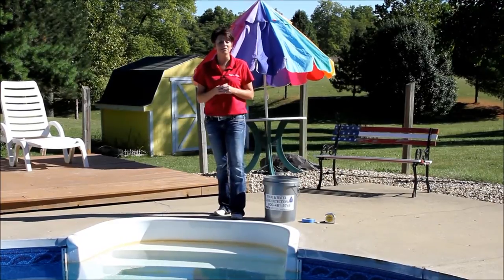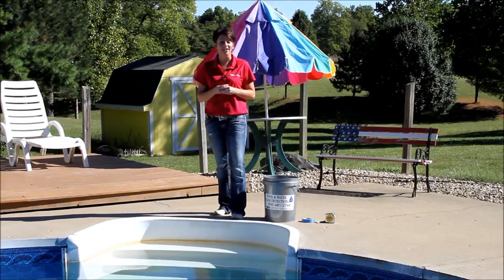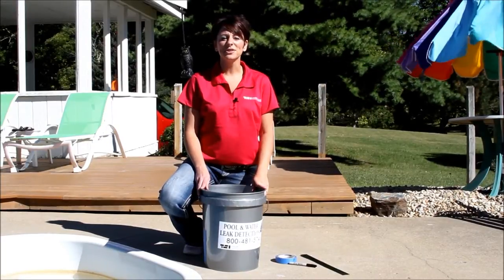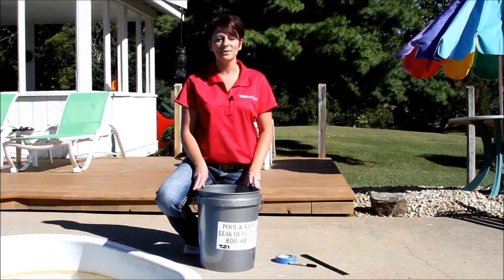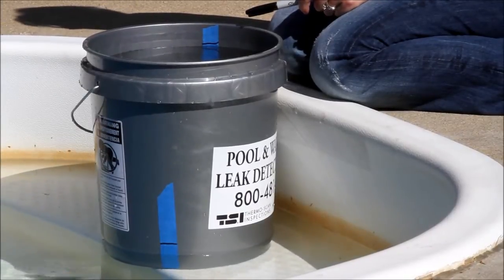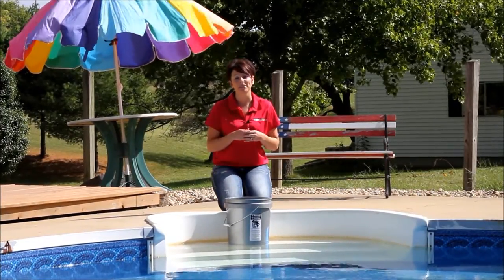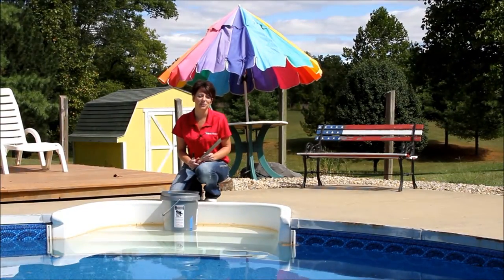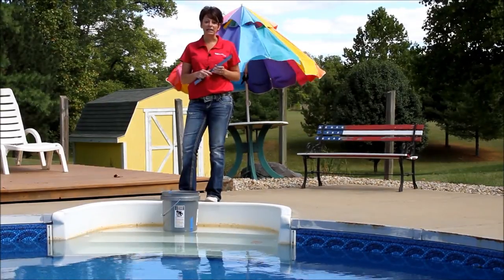POOL LEAK BUCKET EVAPORATION TEST VIDEO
Thermo-Scan Inspections provides underground leak detection and pool leak detection services through out Indiana and Ohio.   This video demonstrates how to assess whether or not you have a pool leak or if the water loss is just a result of evaporation.

If you do have a pool leak and you are located in Central Indiana,  or the Cincinnati/Dayton area, please call Tiffany at 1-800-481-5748